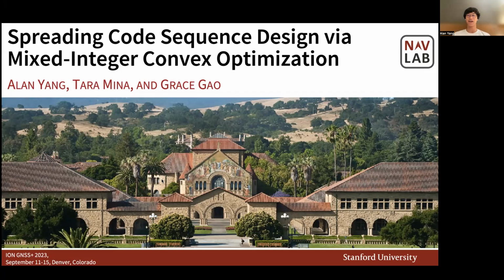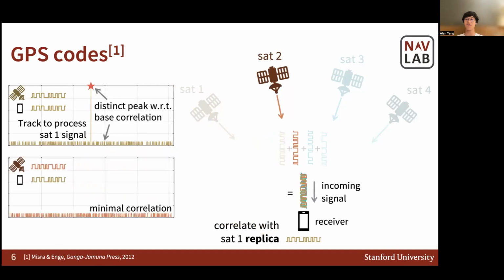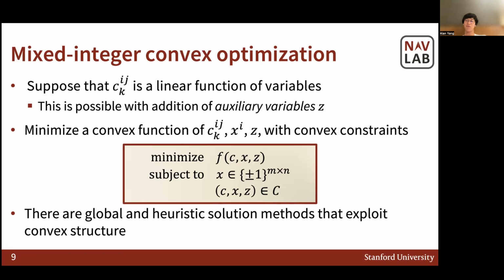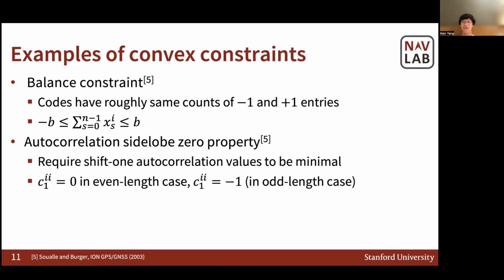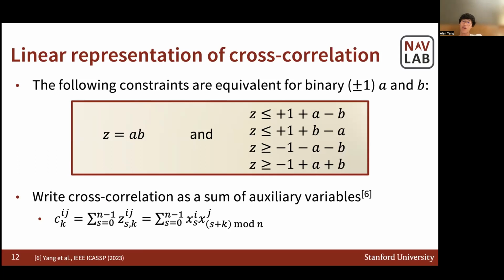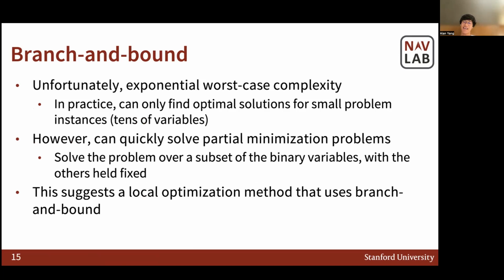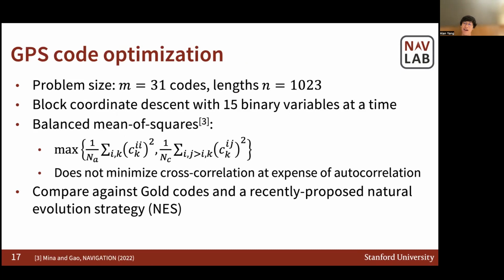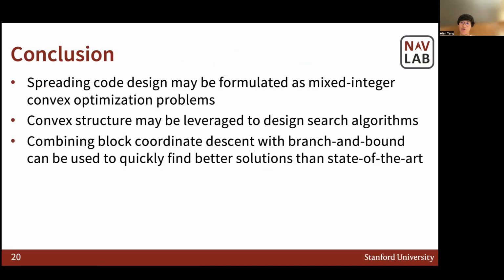Spreading Code Sequence Design via Mixed-Integer Convex Optimization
ION GNSS+ 2023 Alan Yang, Tara Mina, and Grace Gao

Abstract: Binary spreading codes with good auto- and cross-correlation properties are critical for satellite navigation to ensuring precise
synchronization and tracking with minimal inter-system interference. In this paper, we demonstrate that multiple instances of
the spreading code design problem found in the literature may be cast as binary-constrained convex optimization problems. This
approach enables new optimization methods that can exploit the convex structure of the problem. We demonstrate the approach
using a block coordinate descent (BCD) method, which uses a convexity-exploiting branch-and-bound method to perform the
block updates. With minimal tuning, the BCD method was able to identify GPS codes with better performance compared to the
Gold codes and codes derived from a recently introduced natural evolution strategy.